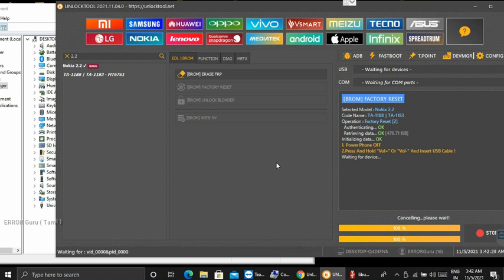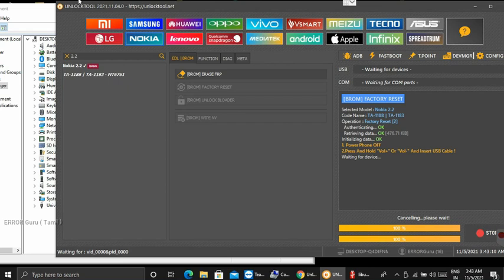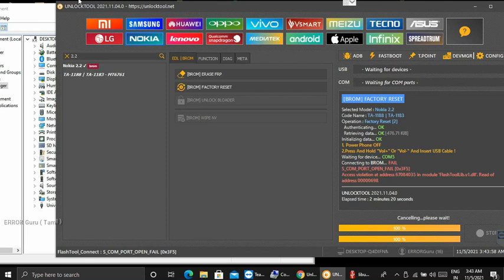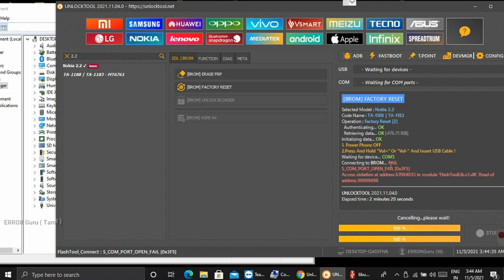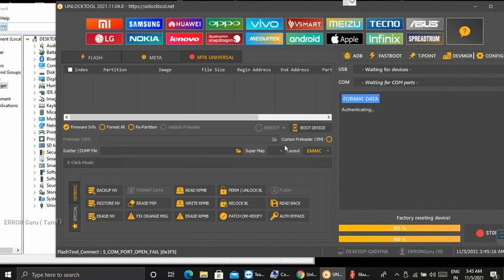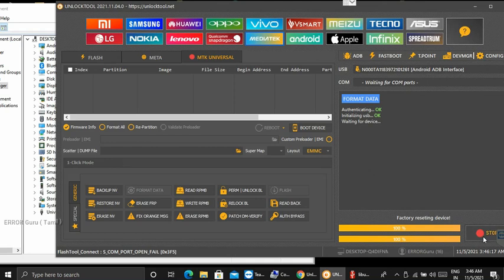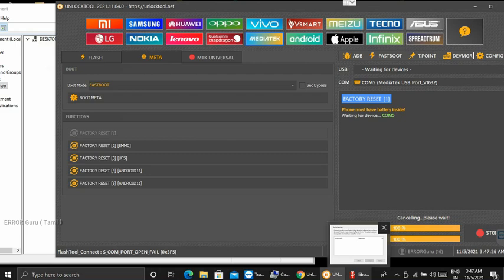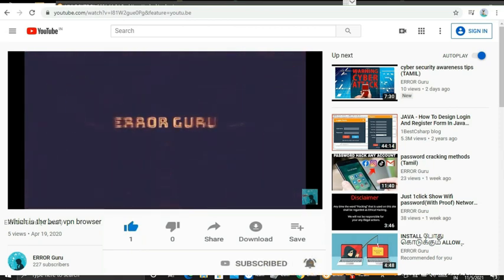NOKIA 2.2 PATTERN Vs UNLOCK TOOL ERROR SOLUTION |ERROR Guru (TAMIL)